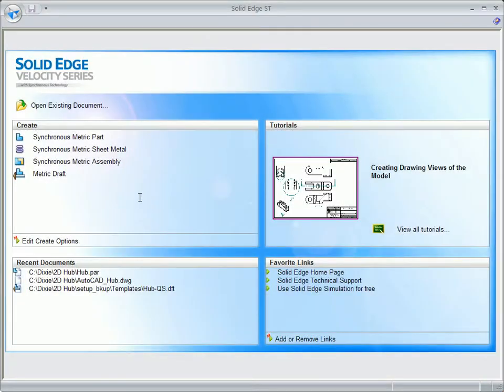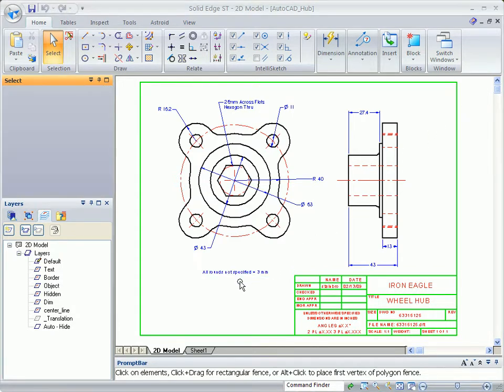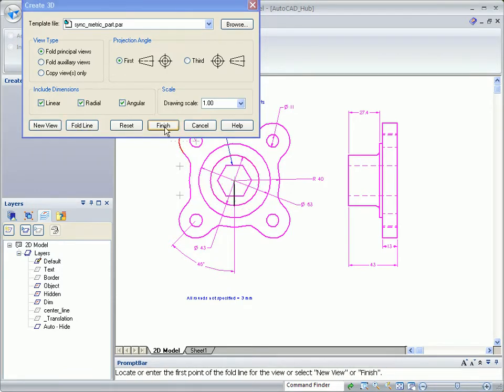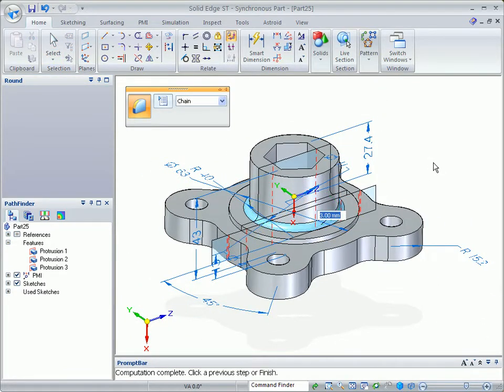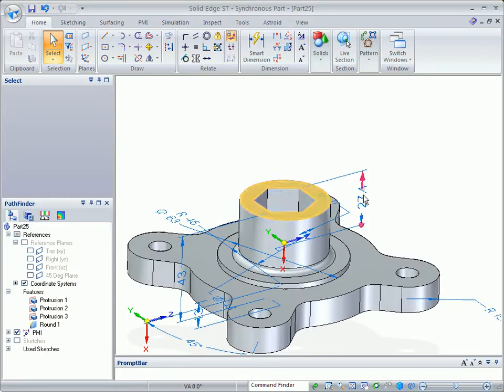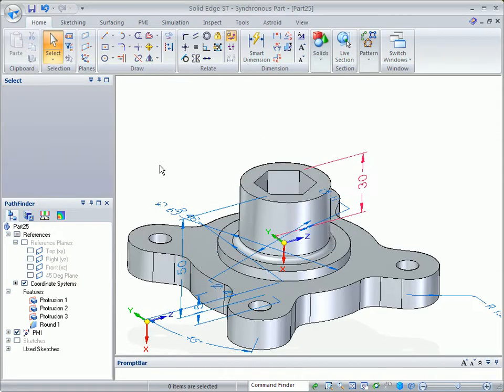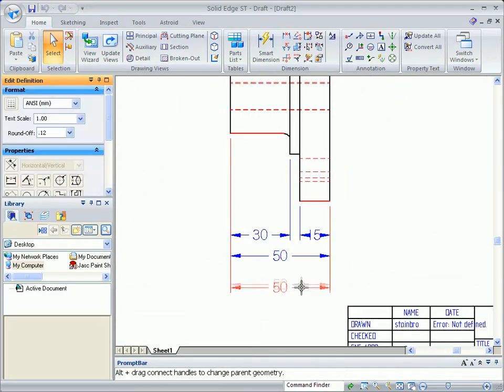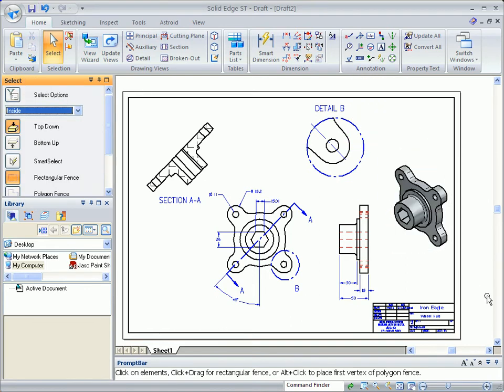Pasar de 2D to 3D fácil en Solid Edge con tecnología Síncrona